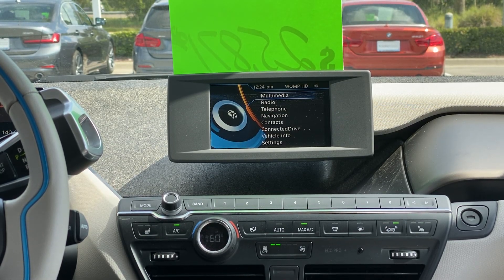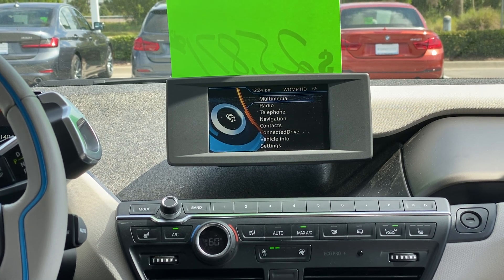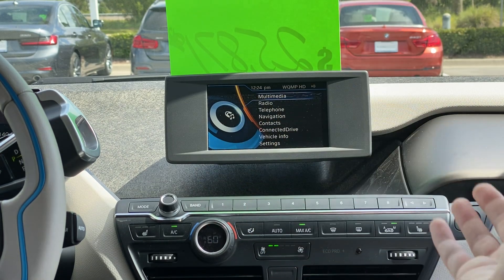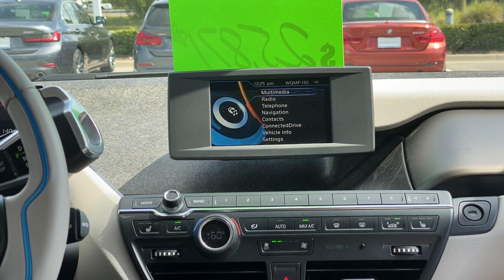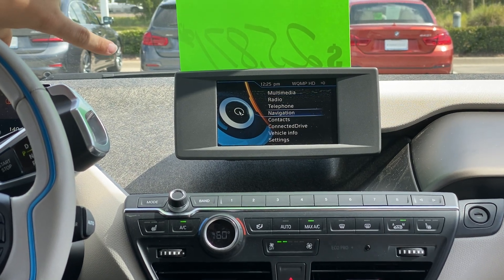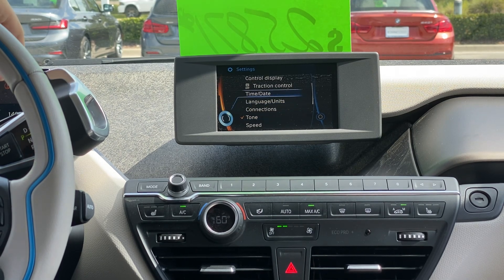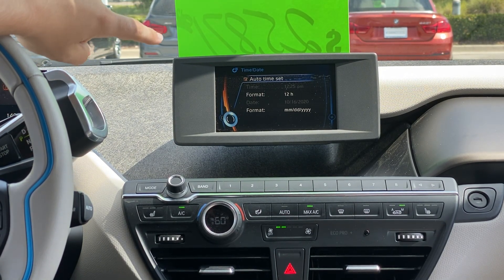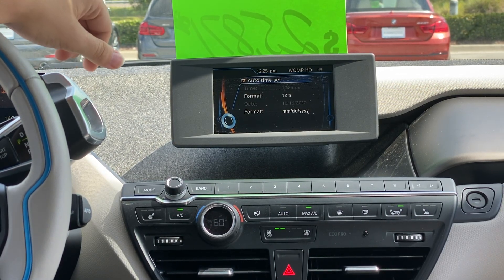Learn How To Set The Date & Time: BMW i3 iDrive4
In this video from David & our Team at Fields BMW of Daytona, learn how to set the date & time on the BMW i3 iDrive4.